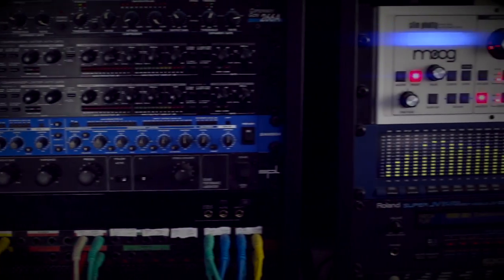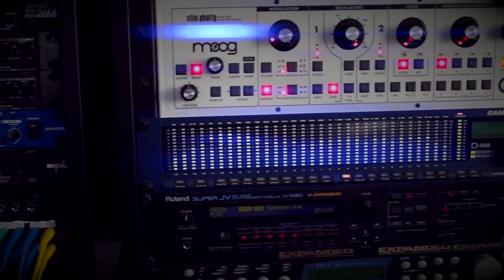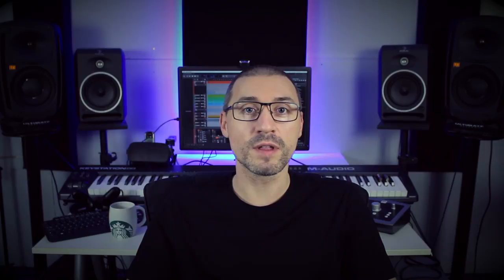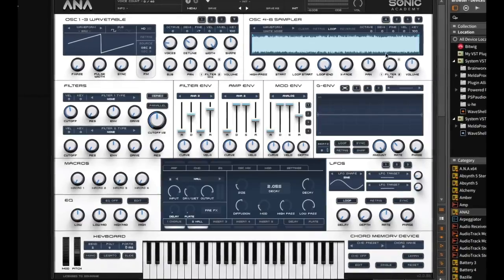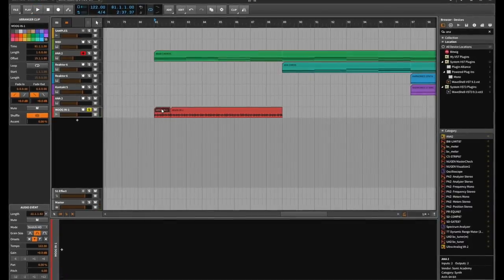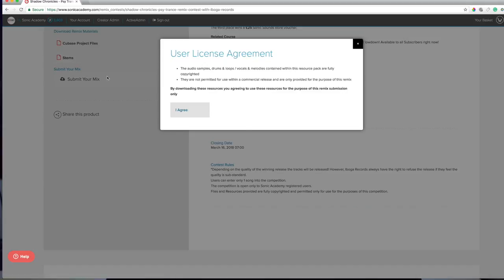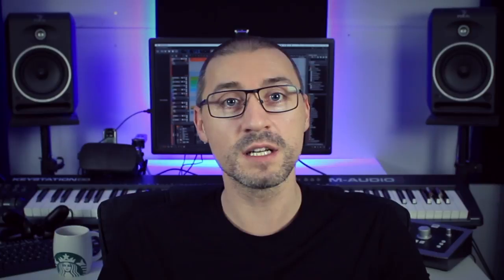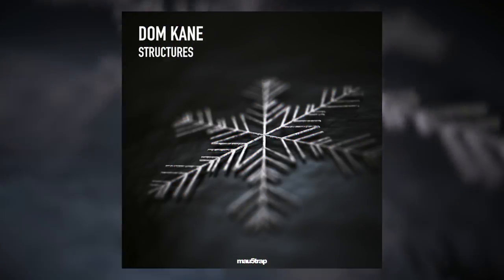How To Make Structures - Dom Kane Promo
REMIX CONTEST HAS ENDED

This week here at Sonic Academy we have a real treat for you, as we welcome back sound design guru and Mau5trap artist Dom Kane - and this time he's showing us how to make his latest release 'Structures' from the ground up.

Using his preferred DAW, Bitwig Studio, he starts off by showing us the chord pattern and sound design in ANA 2 before building the groove and editing samples to create loops of your own. We then check out Dom's awesome method of giving a random, human feel to the percussion using LFO's before we build interest and tension, create an endless Shepard Tone riser and finish off with the arrangement.

In this course we get to see Dom's approachable and easy-to-follow methods of building a minimal, super effective track for one of the worlds leading record labels.